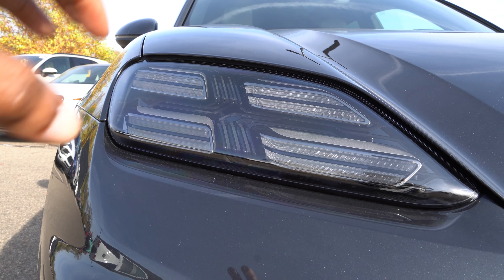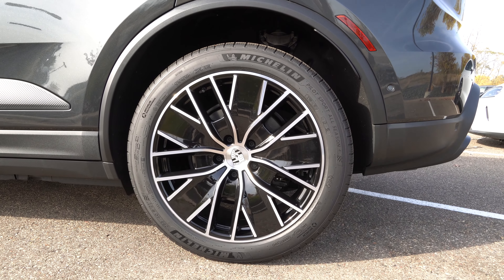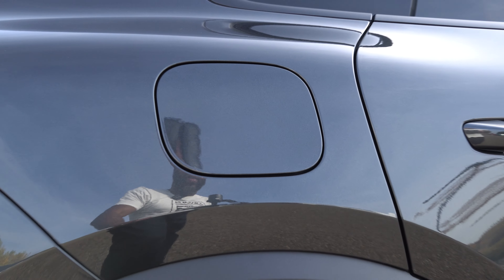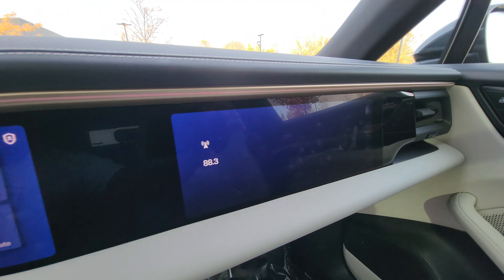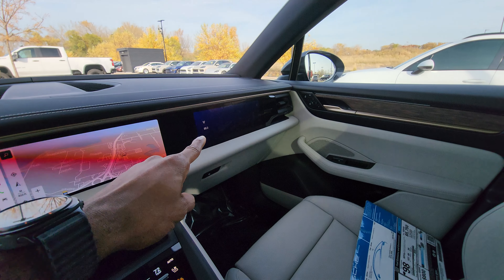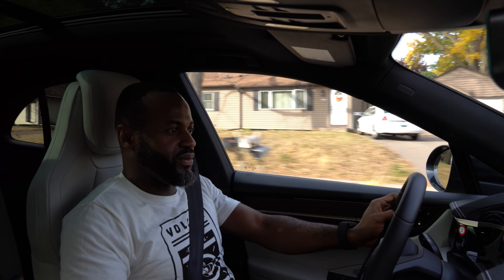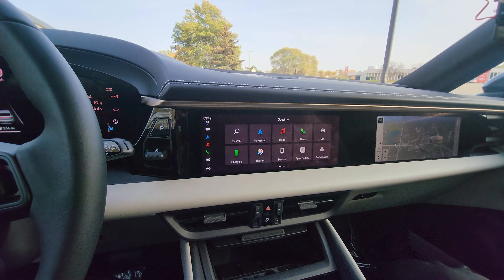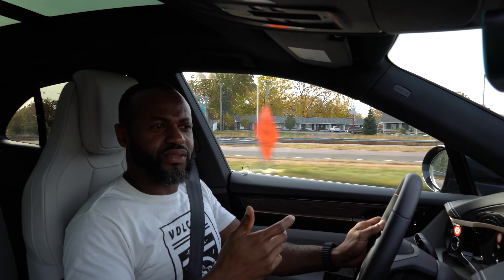First Look: 2024 Porsche Macan 4 Electric The Future Is Here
The new 2024 Porsche Macan 4 Electric is a game changer in the electric SUV segment. It's redesigned front facia adds luxury and aggressive design and with the split headlight and DRL's. Powering the new electric SUV is 380 kw hr battery which produces 402 hp and 497 lb-ft of torque, 0-60 mph in 4.9 secs and top speed of 137 mph. Charging it with a dc charger from 10-80% in under 33 mins is impressive for an SUV like this and home charging with the AC charger in under 8 hrs will deliver full charge for you for the whole day.

Product:
Sony A6400
Go Pro Hero 7 Black
PHOPIK 77" Camera Tripod
Zhiyun Crane 2S 3-Axis Handheld Gimbal Stabilizer

Big thanks to Porsche St Paul providing this vehicle for this review.